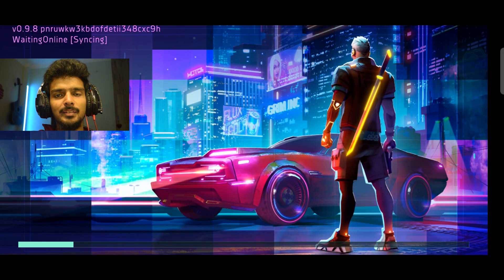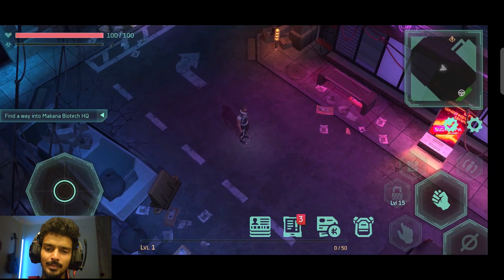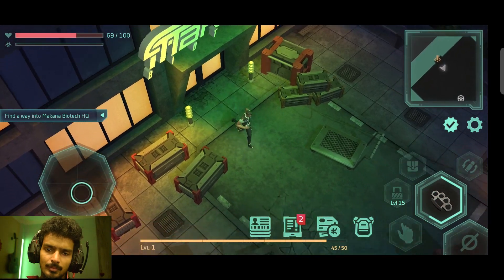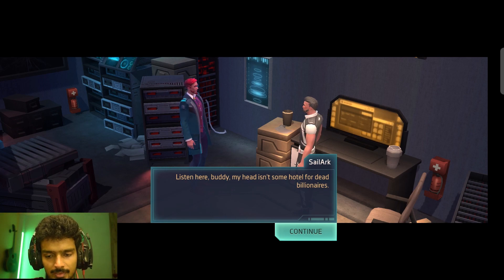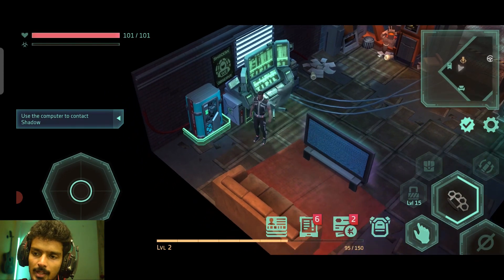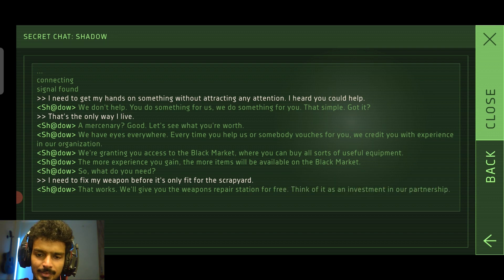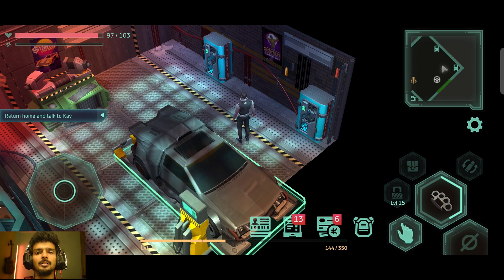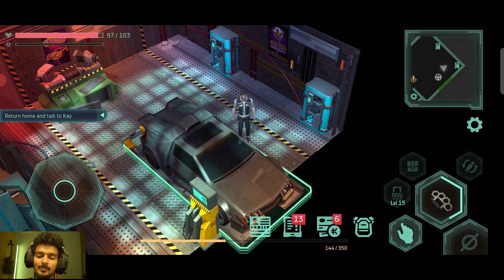Awesome Futuristic mobile game by Last Day On Earth developers!!! CYBERIKA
Hey guys! Today I'm going to play an all new game by the developers of The Last Day On Earth : Survival, which is Cyberika!!!